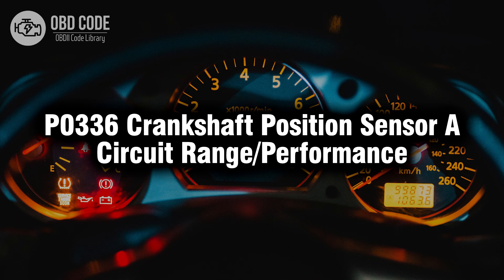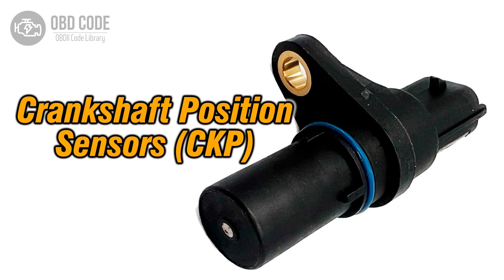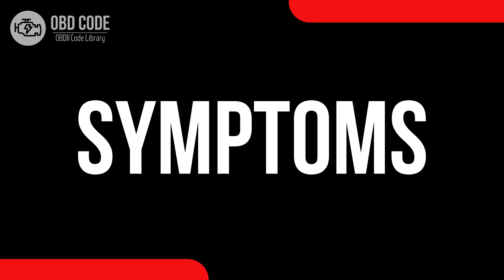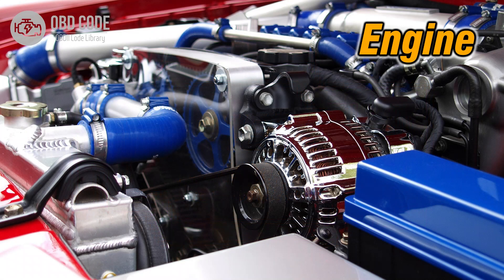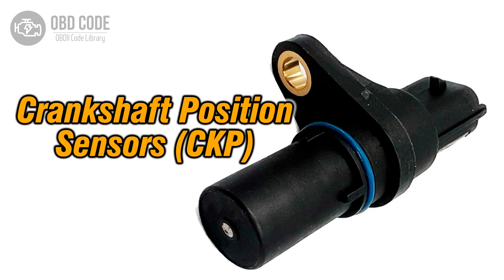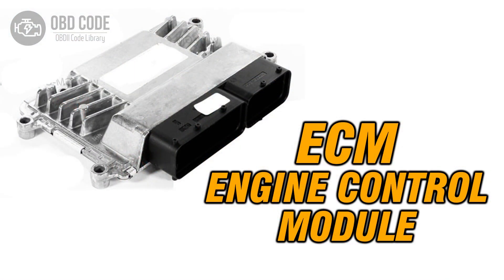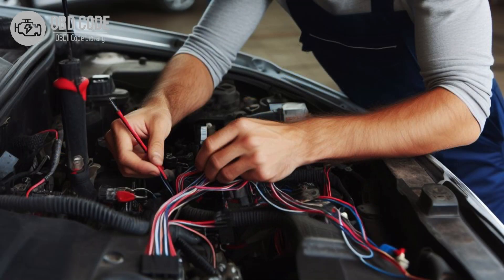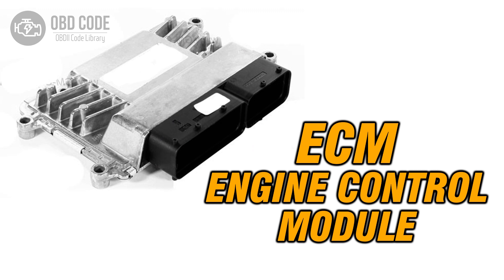P0336 Crankshaft Position Sensor A Circuit Range 🟢 Trouble Code Symptoms Causes Solutions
P0336 Crankshaft Position Sensor A Circuit Range/Performance